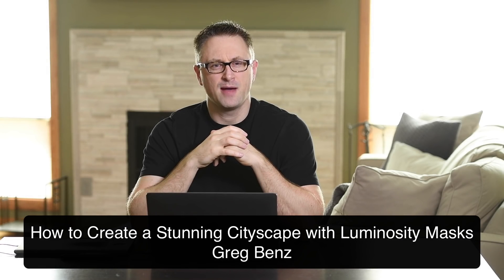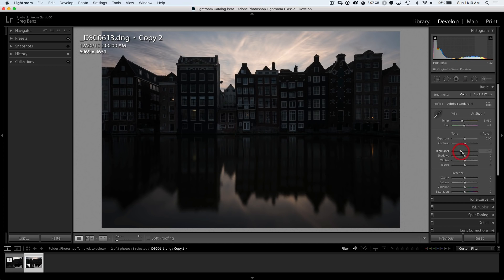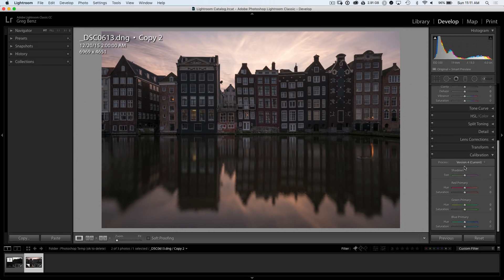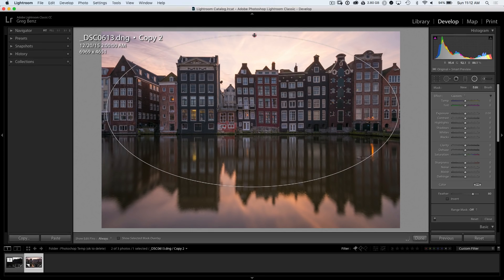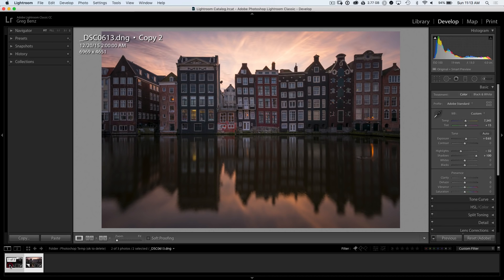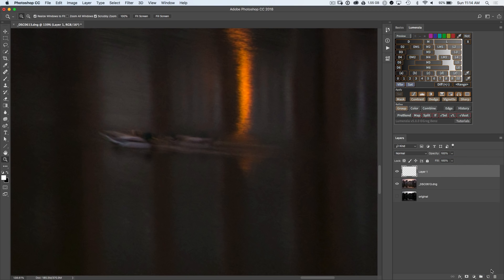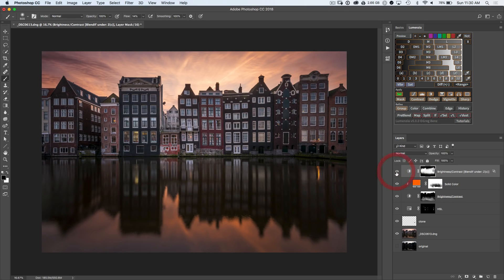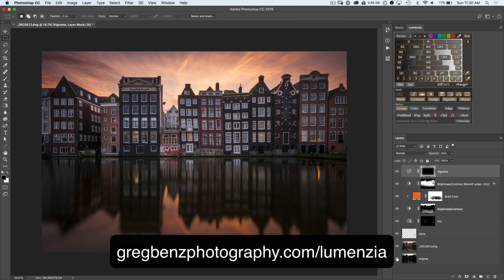How to create a stunning cityscape in Photoshop with luminosity masks Amsterdam full workflow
In this tutorial, see the FULL luminosity masking workflow used to create a stunning cityscape of Amsterdam - from the RAW processing in Lightroom through the finished image in Photoshop and Lumenzia.